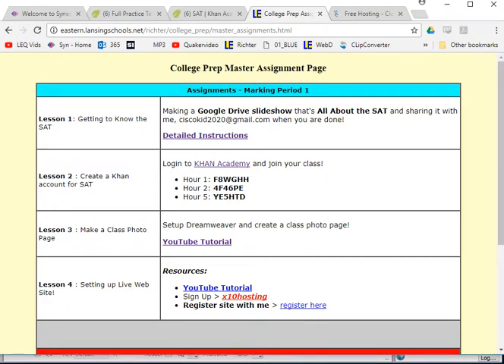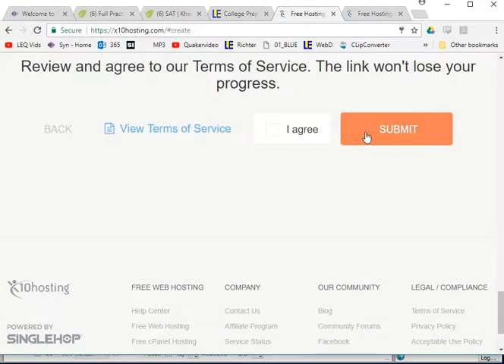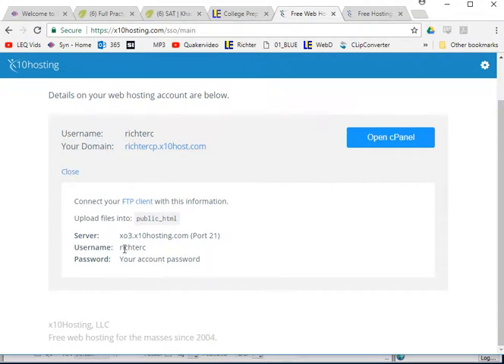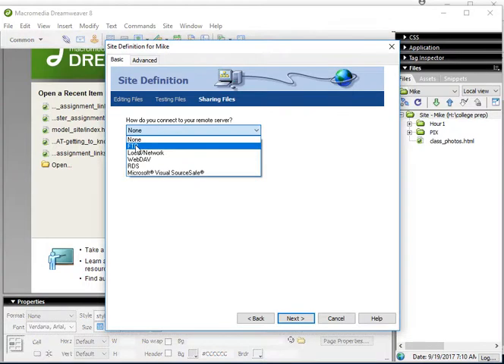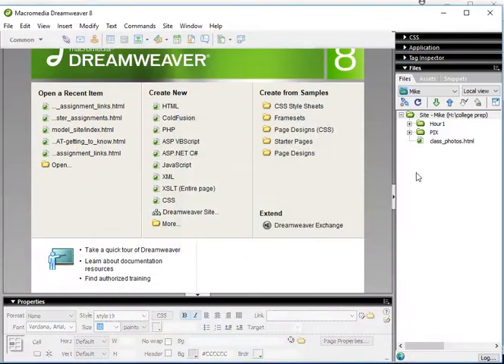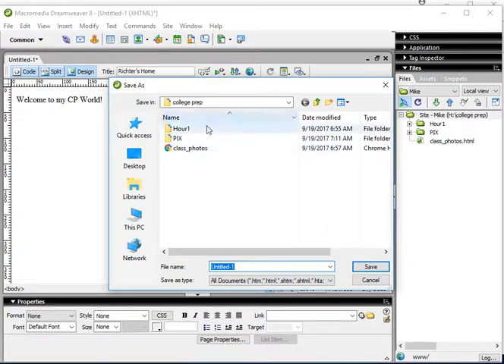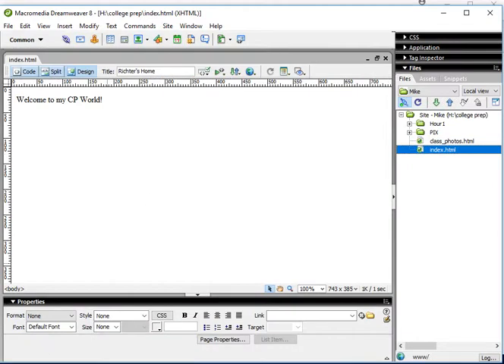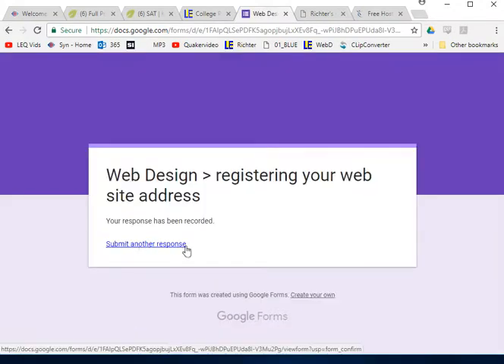Setting Up Dreamweaver for FTP access to X10 web hosting